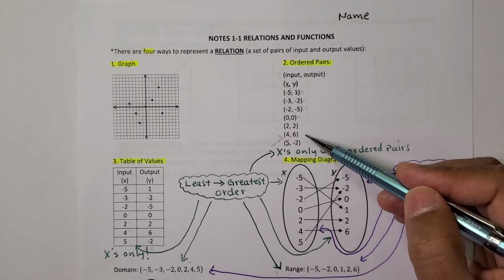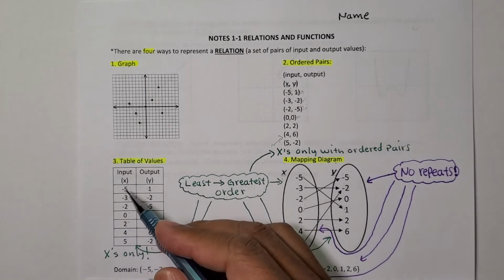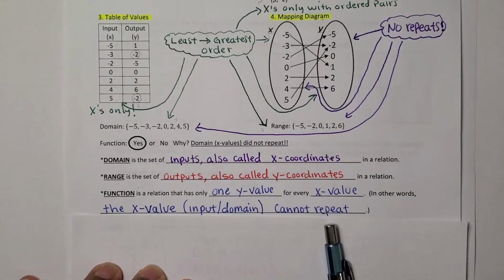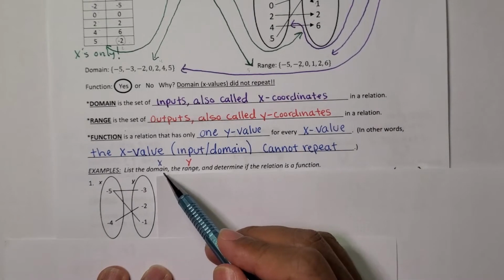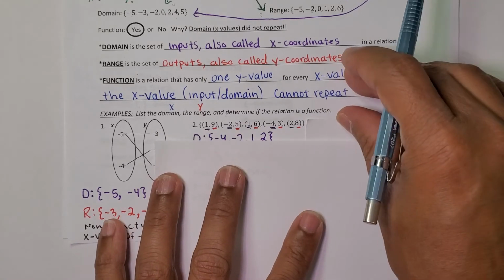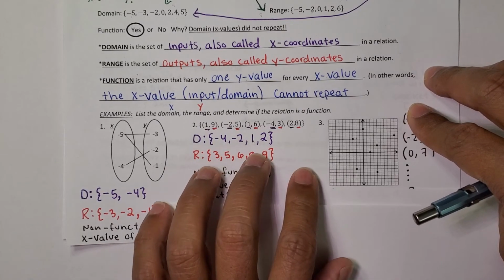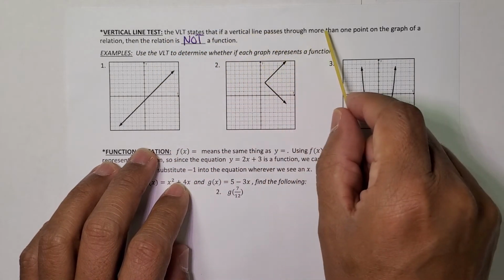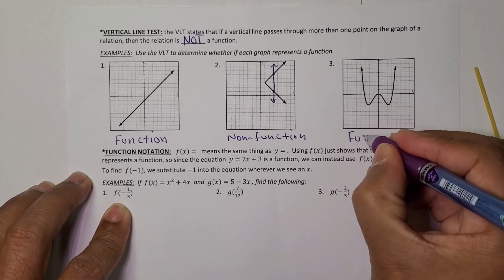Relations and functions Part 1 Notes 1-1